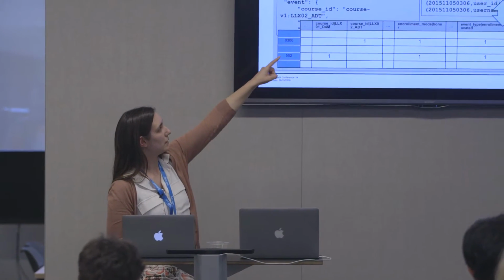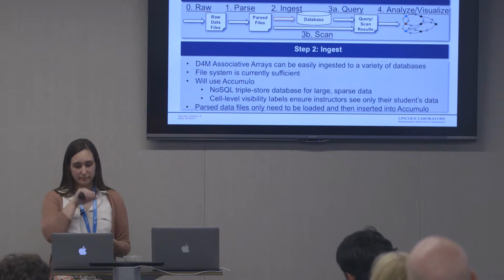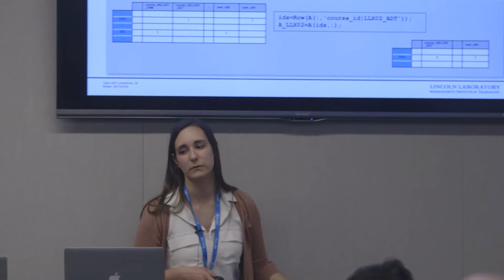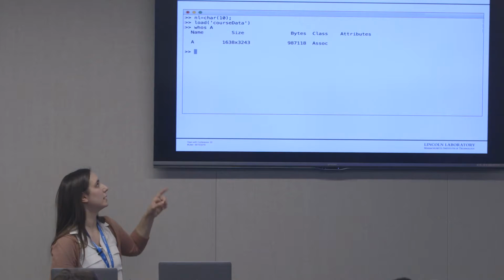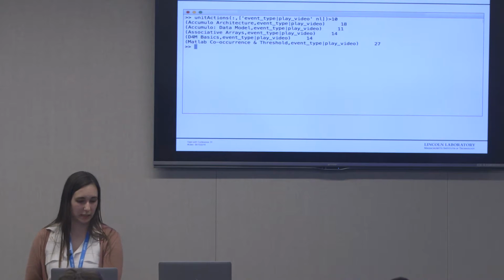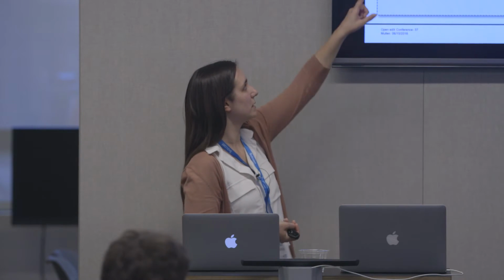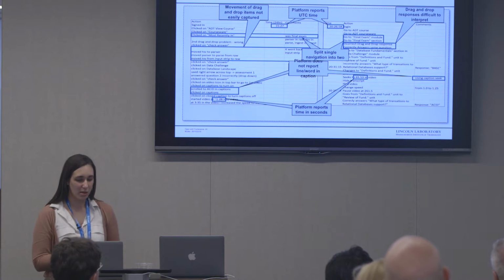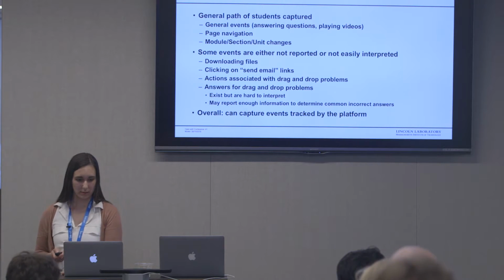Day 2 - Lauren Milechin, MIT Lincoln Lab - Building Scalable Tools for Open edX Learning Analytics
2016-30 Lauren Milechin, MIT Lincoln Laboratory- Building Scalable Tools for Open edX Learning Analytics